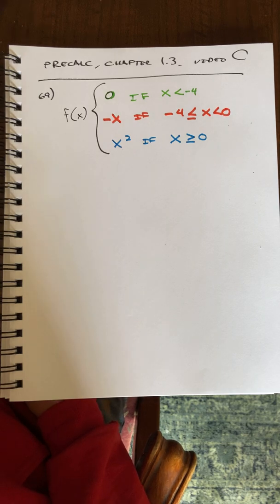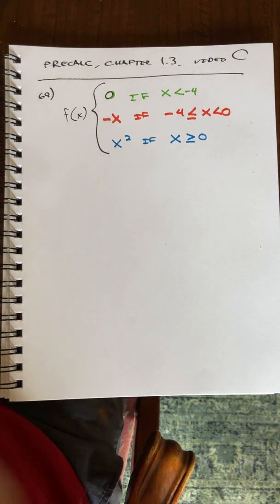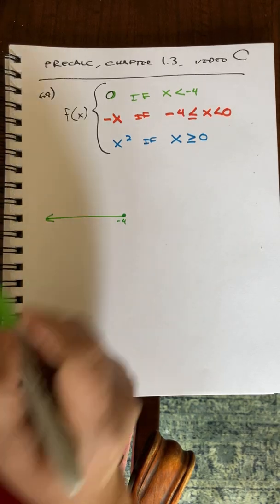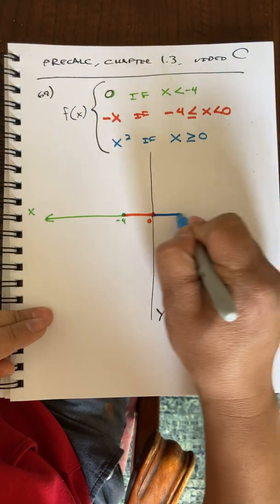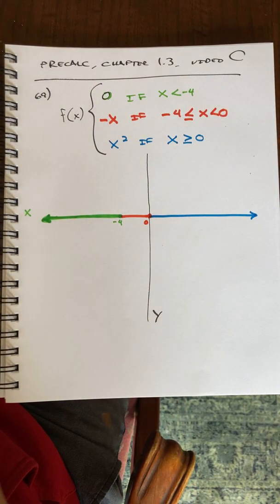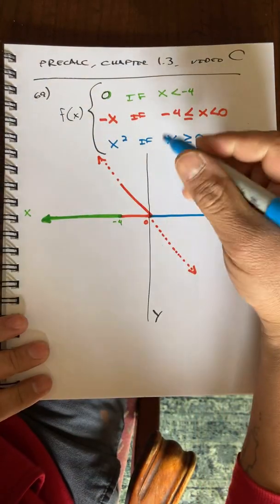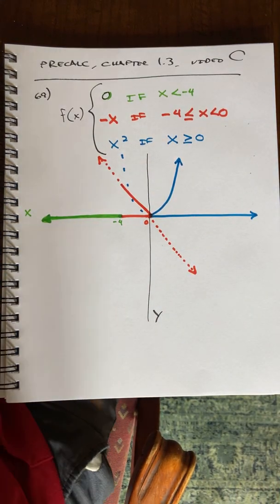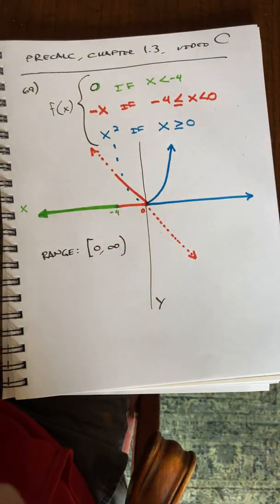PreCalc Chapter 1.3, Video C